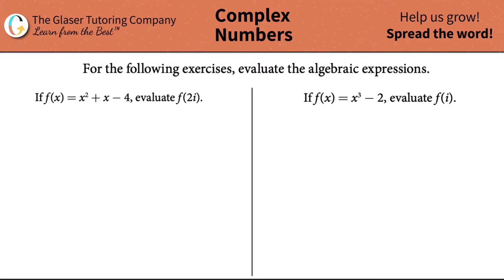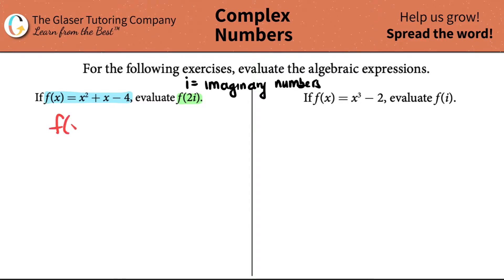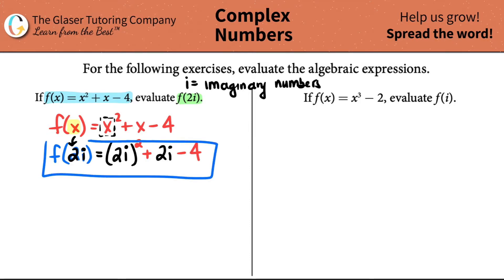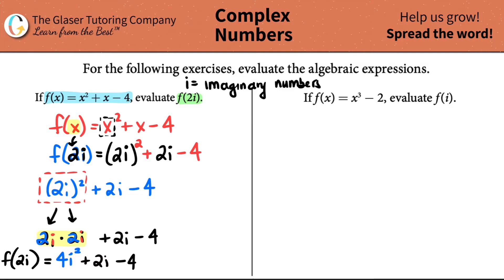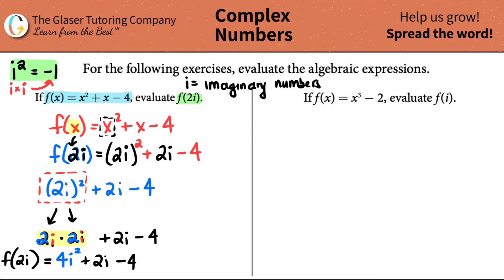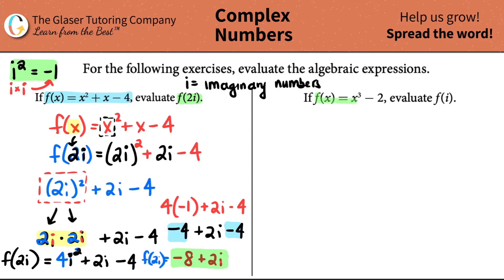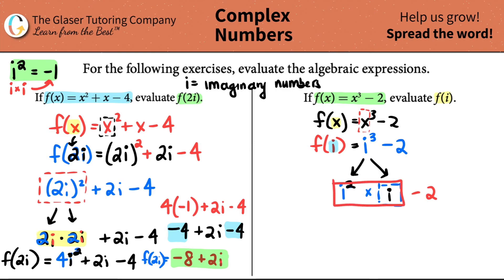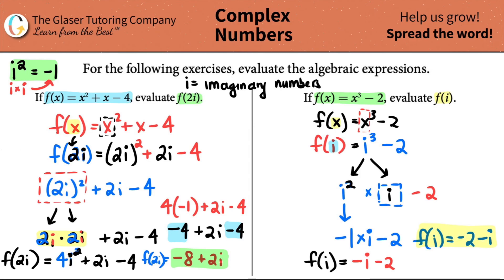If f(x) = x2 + x − 4, Evaluate f(2i) and If f (x) = x3 − 2, Evaluate f(i)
For the following exercises, evaluate the algebraic expressions.
If f(x) = x2 + x − 4, evaluate f(2i).
If f(x) = x3 − 2, evaluate f(i).